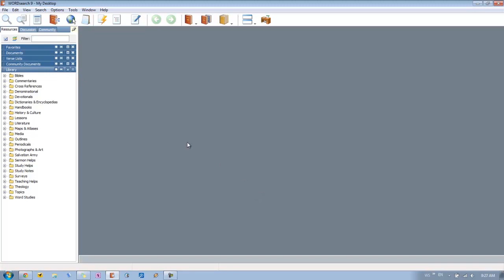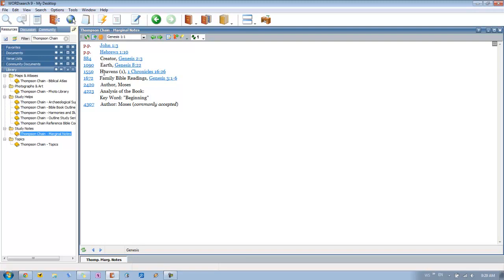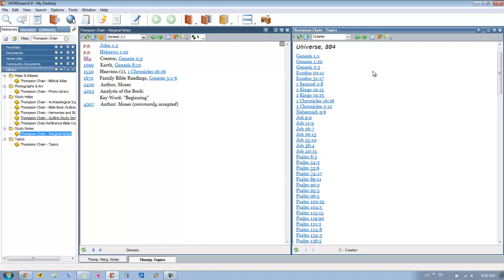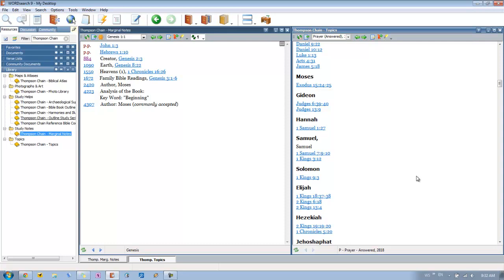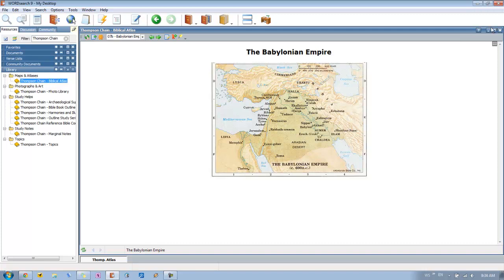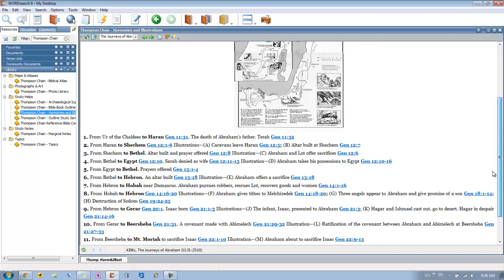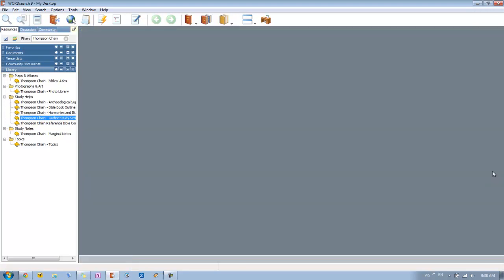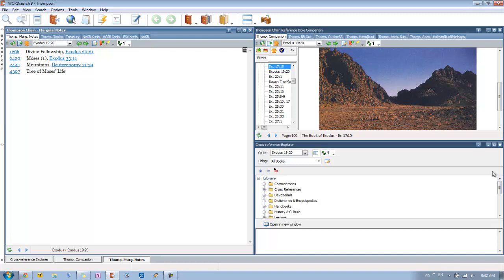WORDsearch Training: Thompson Chain-Reference Study System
A brief video outlining the pieces of the Thompson Chain-Reference Study Bible in WORDsearch and how to use them. This video also previews the Thompson study desktop setup by Steve Ward, one of WORDsearch's official trainers.

For more information on Steve's desktop & to take his free training,